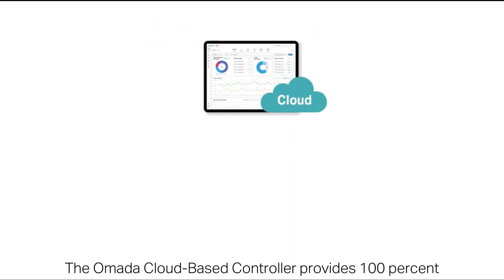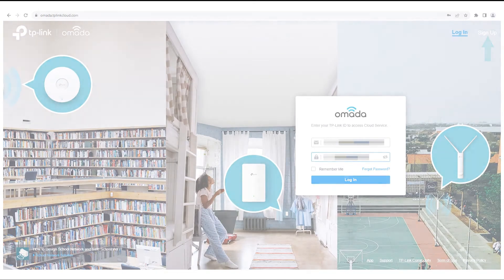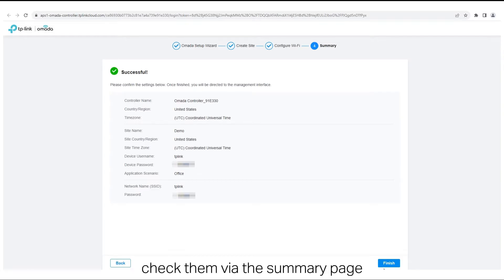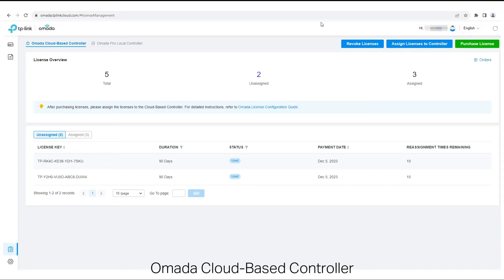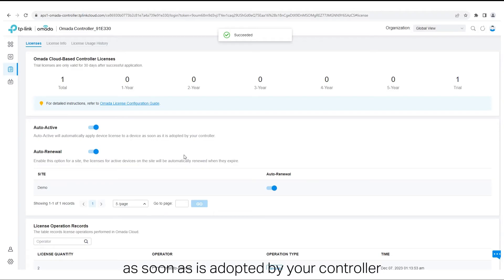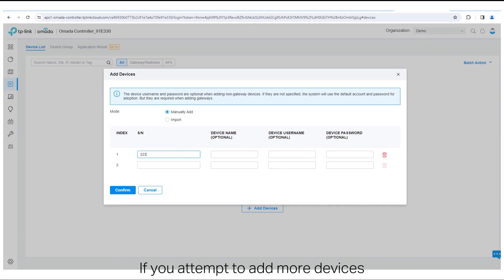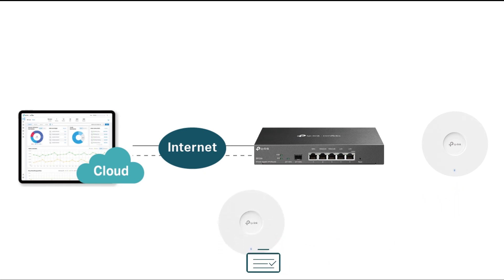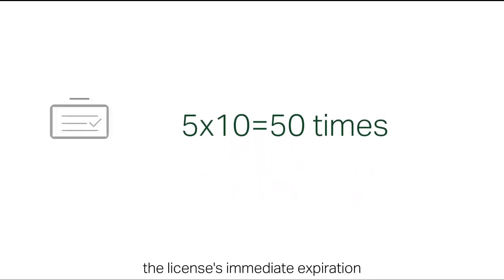How to Set Up Omada Cloud Based Controller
Welcome to TP-Link's Instructional Guides and "How-To" video series.  Videos in this series will cover a wide range of subjects including configuration, installation, and detailed explanation of a feature or feature set.  In this video, we will cover how to set up an Omada Cloud-based Controller.  TP-Link's Omada line has 3 types of controllers to choose from.